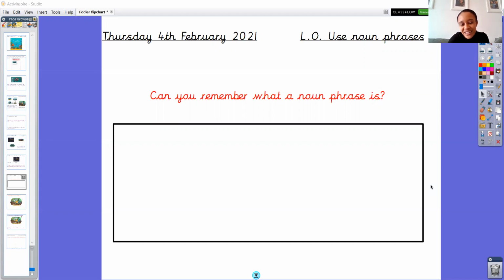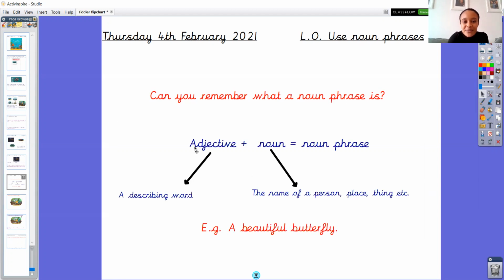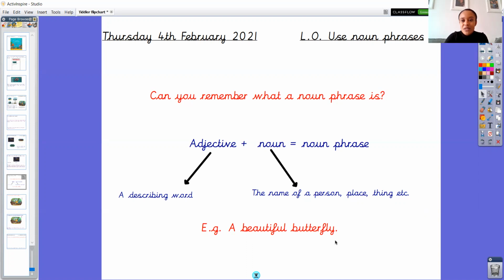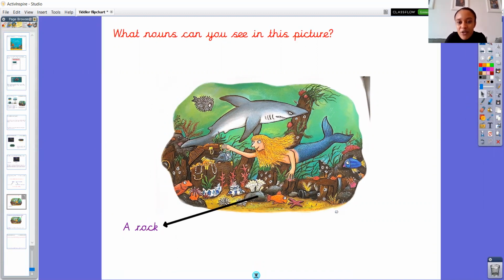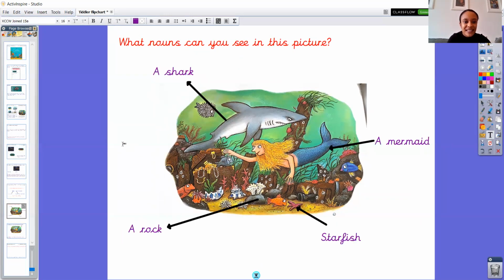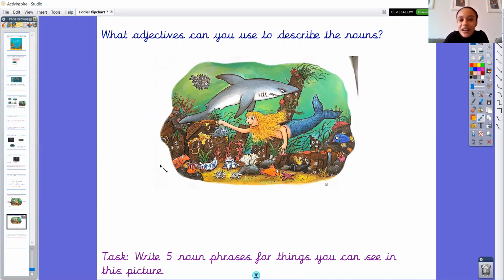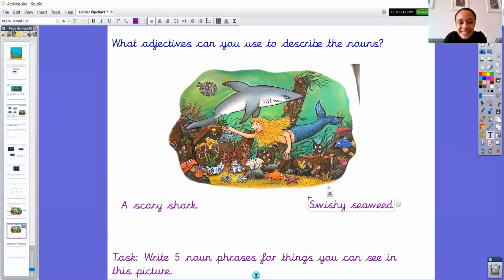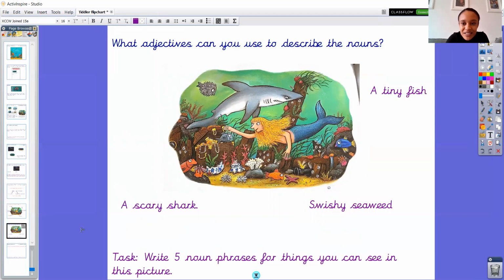Year 1: Thursday 4th February: English (Use noun phrases)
Use noun phrases to describe a scene in the book.